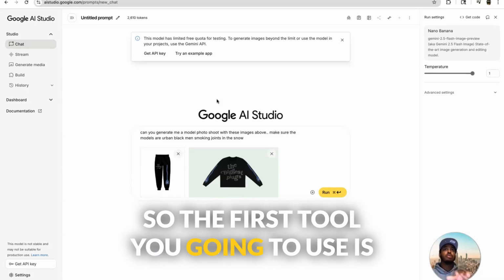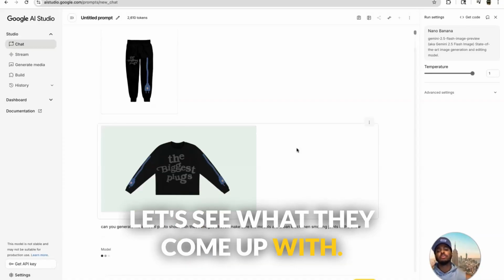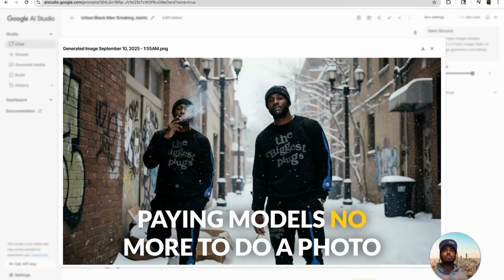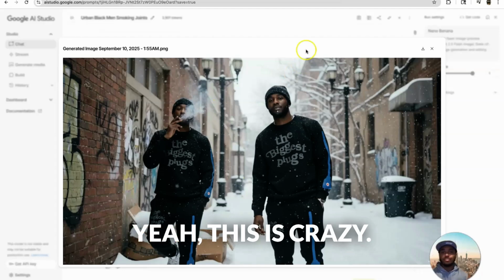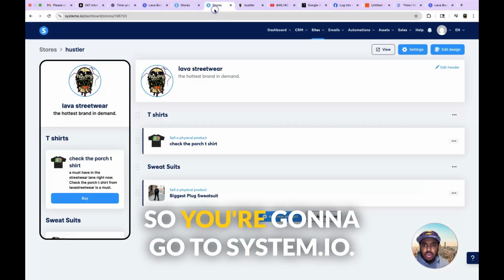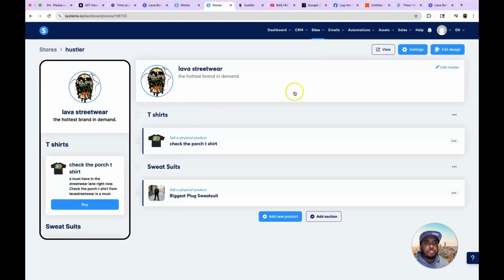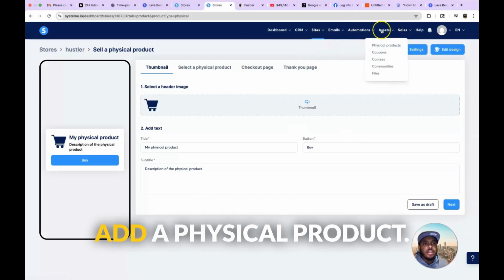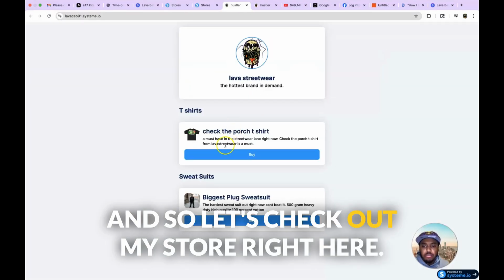$5K Photoshoots Are DEAD (AI Just Took Over Fashion)”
Looks like I spent $5,000 on a streetwear photoshoot, right? 👀
This is actually 100% AI — and I’ll show you how I did it in minutes.

In this video, I reveal:
✅ The AI tool (Nano Banana) I use to create realistic streetwear models
✅ How to build a brand photoshoot without paying for models or photographers
✅ The system I use (Systeme.io) to turn these visuals into actual sales
✅ How you can launch your own clothing brand or product line with ZERO inventory

→ Nano Banana (via Google Gemini app)

💡 Don’t waste thousands on photoshoots — AI + Systeme.io can get you live this week.